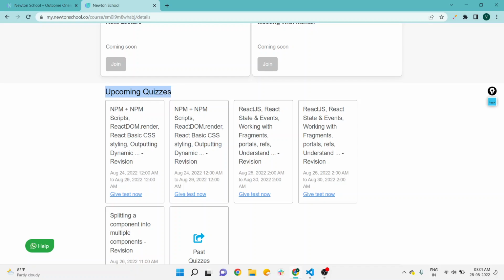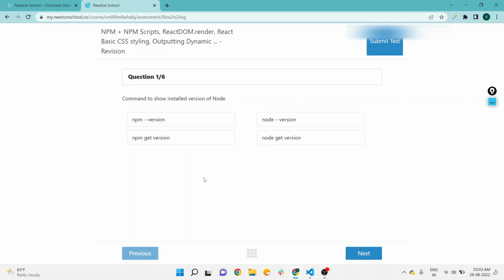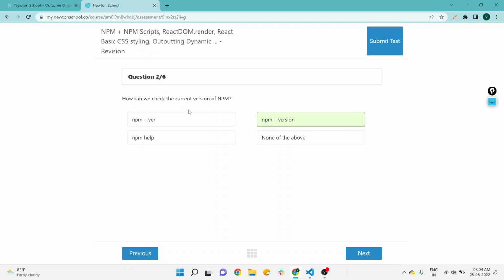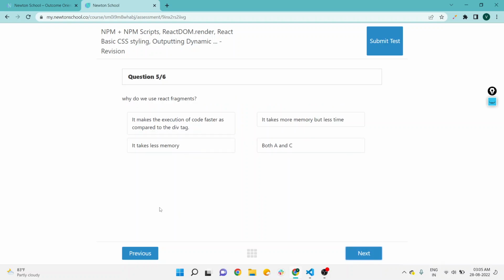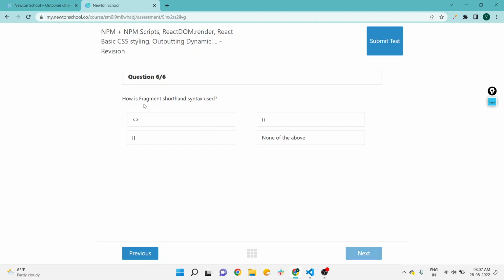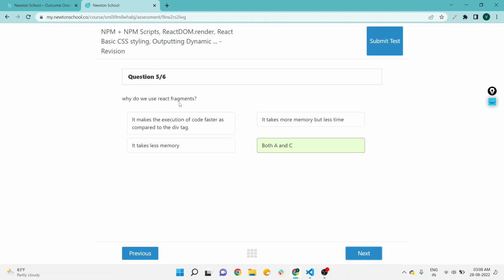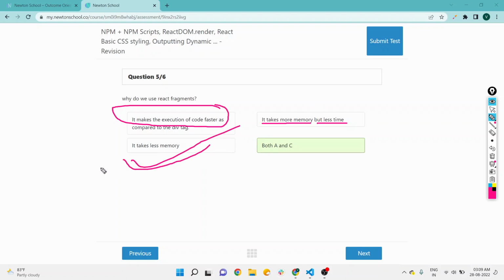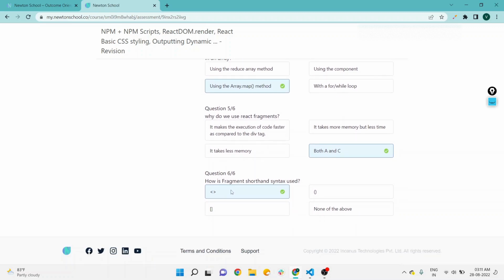Newton school test | newton school entrance test questions | react mcq questions for interview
react mcq questions for interview

About the Video :
In this video, I have live attempted the newton school quiz based on react. This video will be very helpful if you are searching for react mcq questions. So watch this video and comment your queries (if any).

[ USEFUL LINKS ]
[ YOUR QUERIES ]
react mcq questions
react interview questions
Newton School
Coding Assignment
newton school assignment 2022
newton school entrance test question